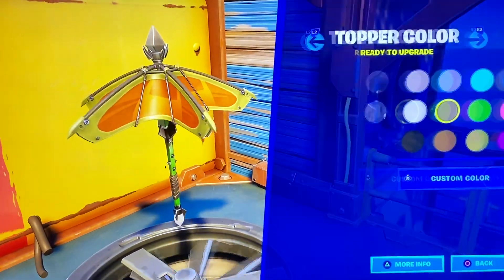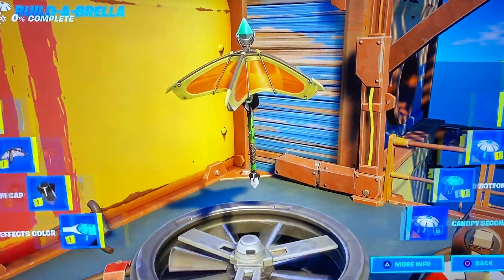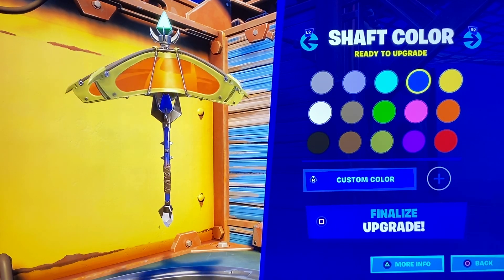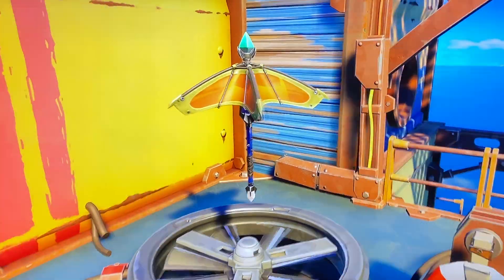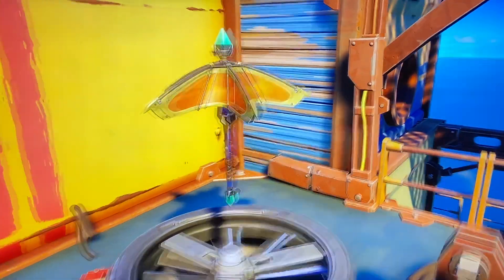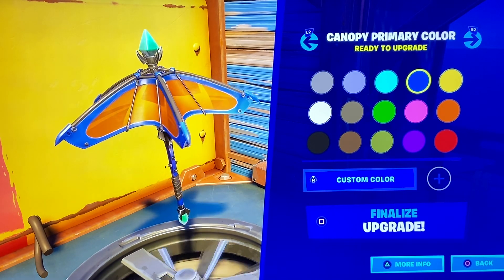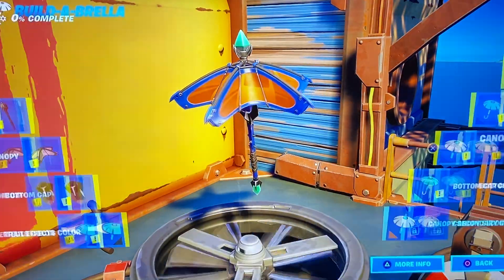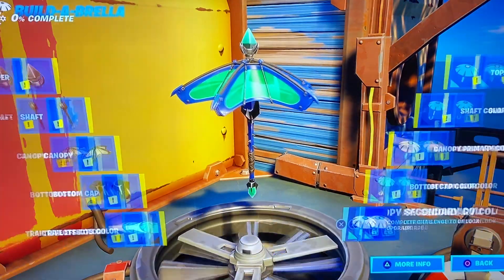DIY- How to make a Build A Brella combo for July 25, 2020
Use Code 2nd-End to help support a small creator!